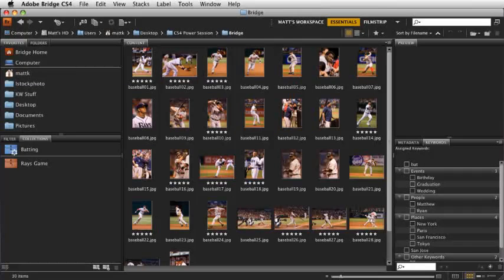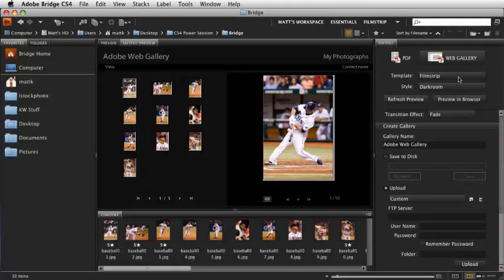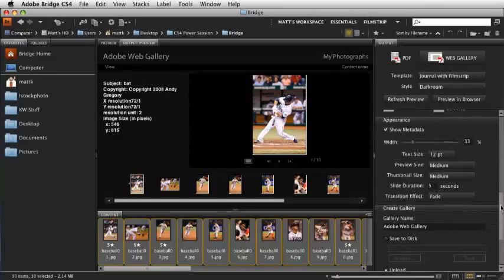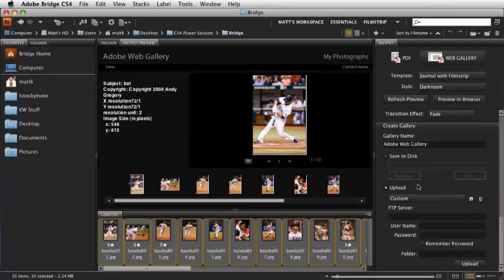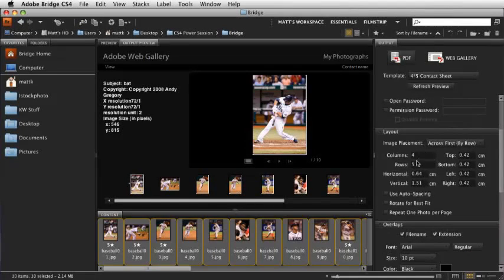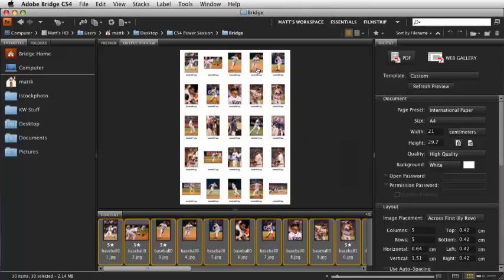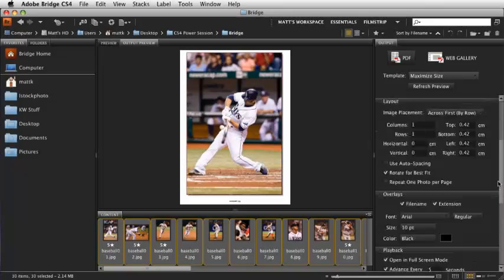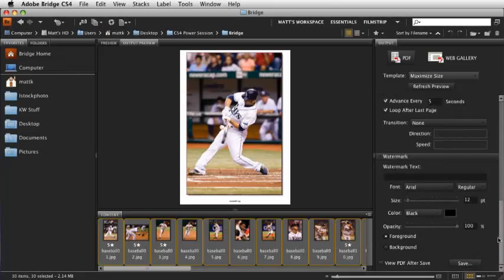Kelly Photoshop_Power Session_Mrdatjojo1211_part 33